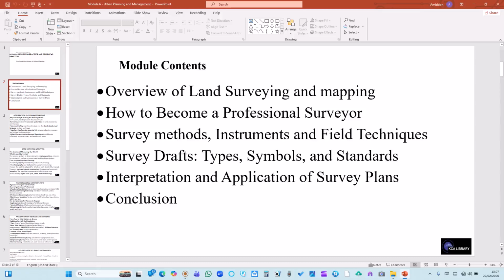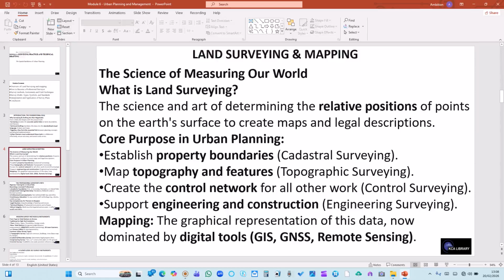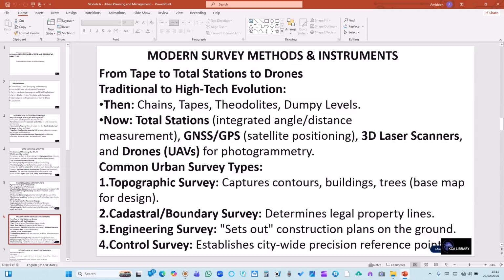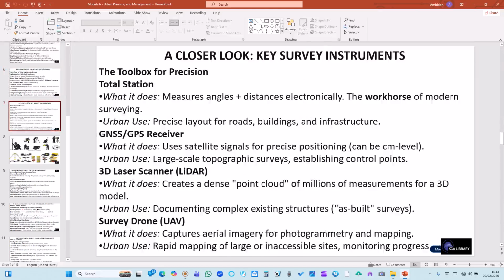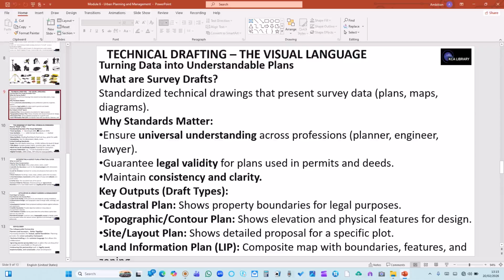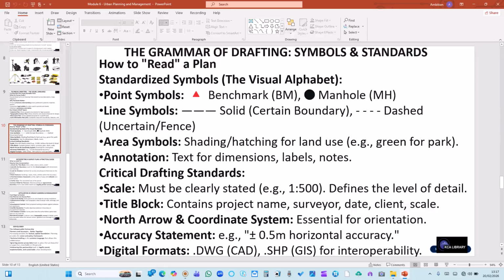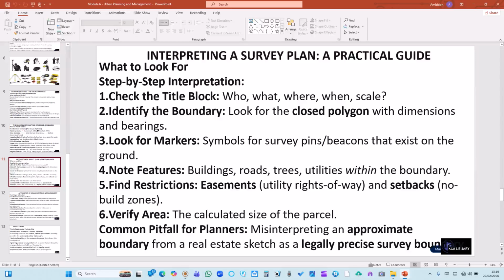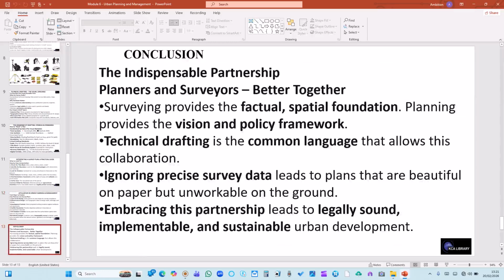Urban Planning and Management (Surveying and Mapping)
Enroll in our Urban Planning and Management course to become a successful urban planning professional.